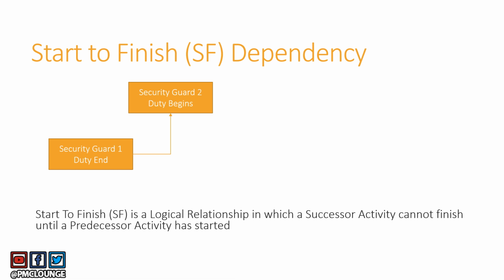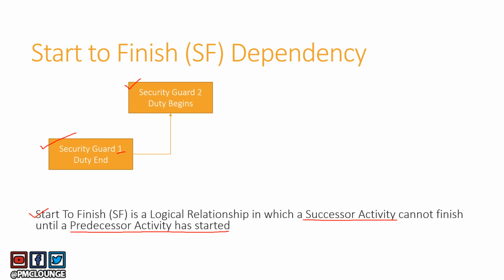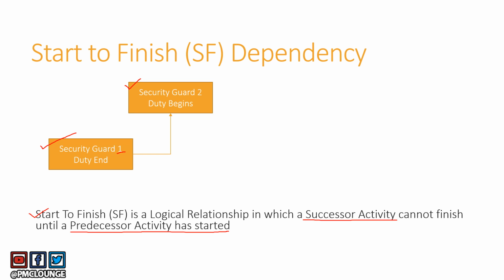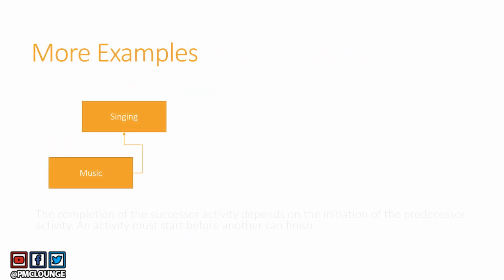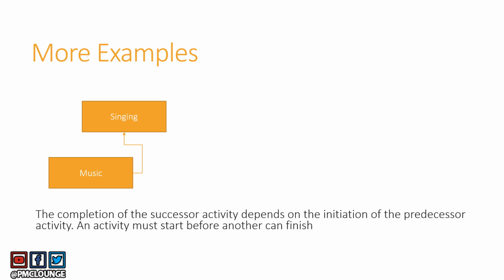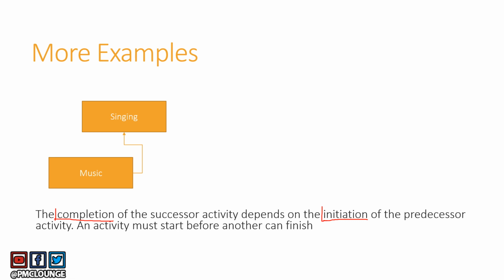What is Start to Finish (SF) Dependency? Any example?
DEPENDENCIES IN PROJECT MANAGEMENT